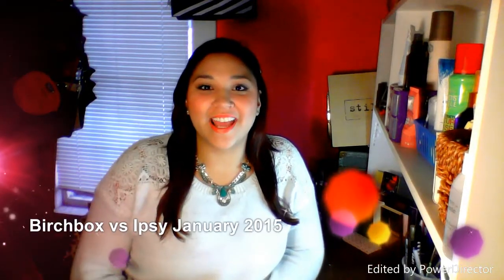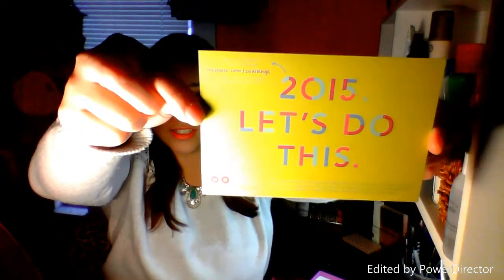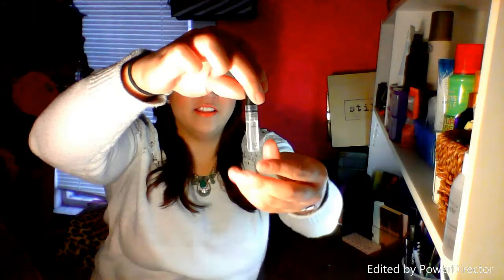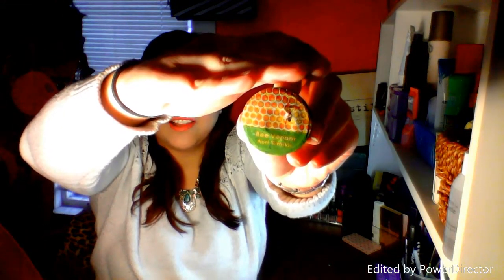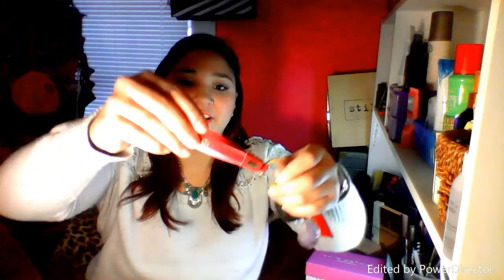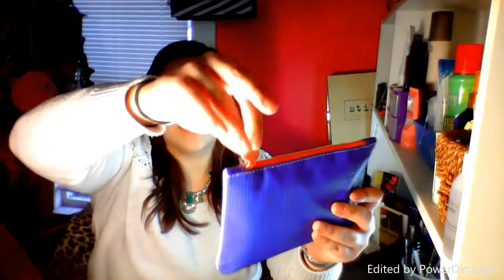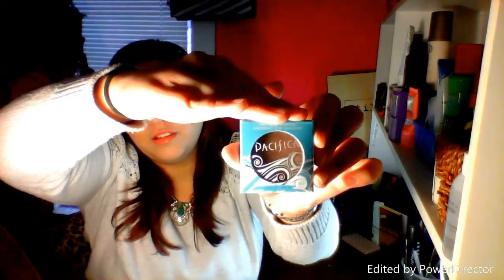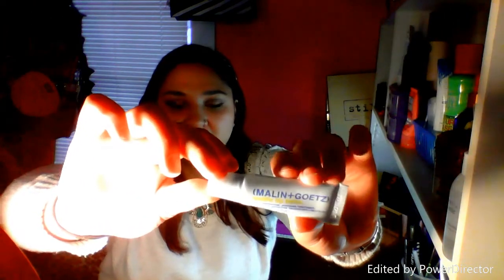Birchbox vs Ipsy January 2015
Birchbox is $10/month